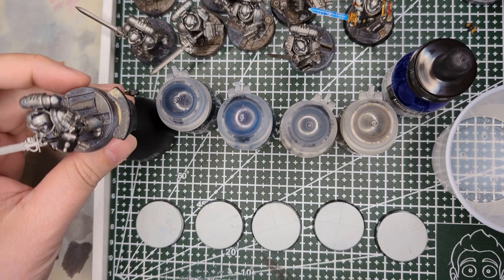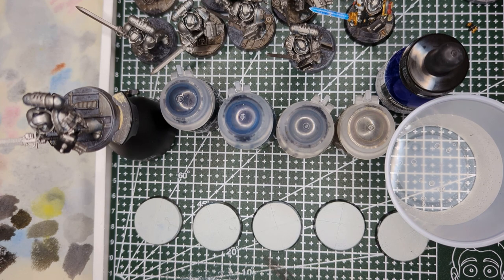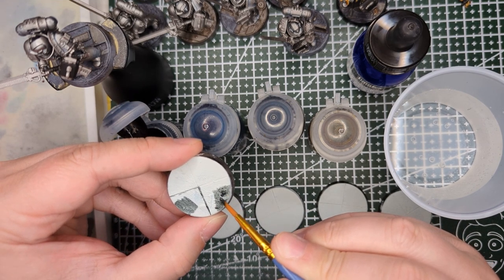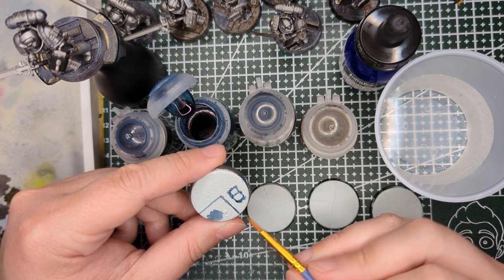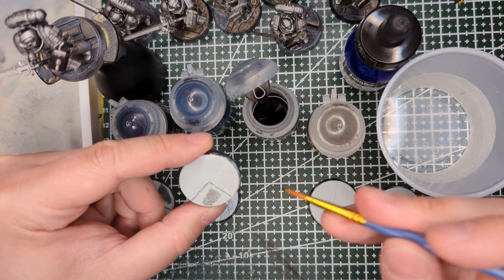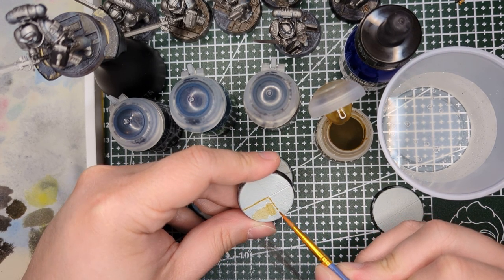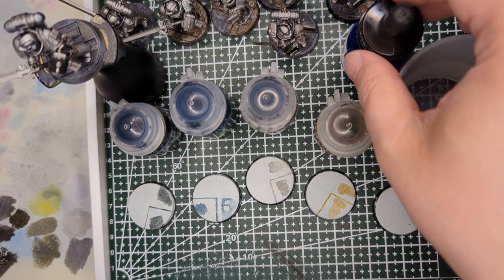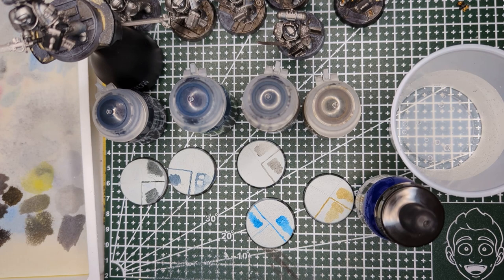A 40k Journey #38 - "Watercoloring" and washes with Acrylics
When watercolor painting, one often uses water to guide the paint to the desired location. As I was painting my Grey Knights, I got to wondering if this same technique could be used for model painting with acrylics. Turns out it can!

I hear what you're saying: "Nate, this is just a wash". You're right, it is. But it's using water to guide the wash in a way that you might not normally! I tested this with several paints on 32mm practice bases coated with Ulthuan Grey, and got some interesting results. Will I be using this technique on every model? Probably not. Is it a useful tool to have in case you need it? Definitely. Try it yourself, see what you come up with!

Paints Used:
-Citadel-
Ulthuan Grey
Black Templar
Drakenhof Nightshade
Nuln Oil
Skeleton Horde

Acrylic Inks used:
-Liquitex-
Pthalocyanine Blue

Tools used:
Artist Loft brush
32mm practice bases